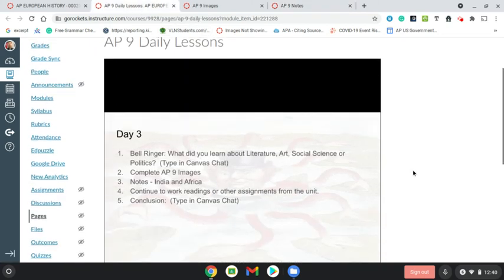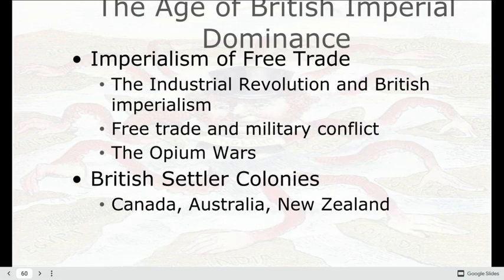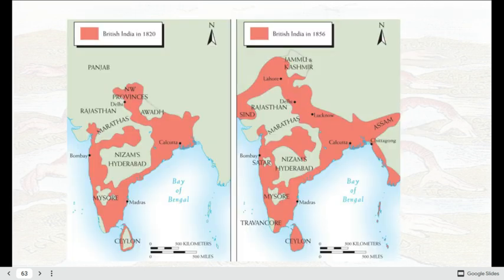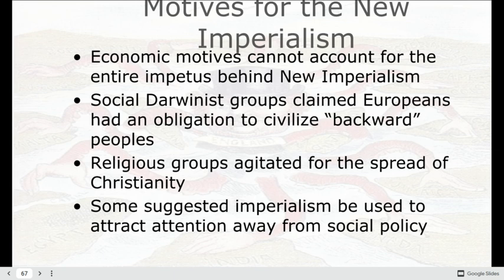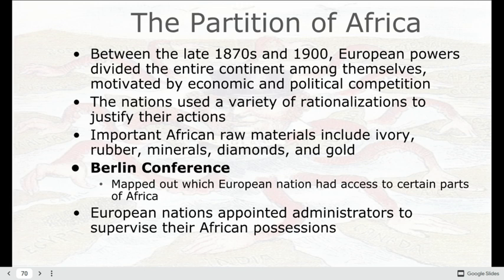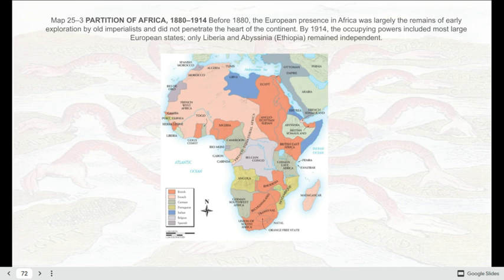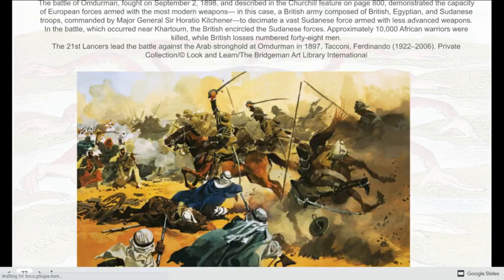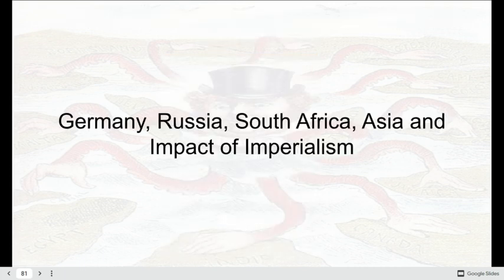AP 9 Day 3